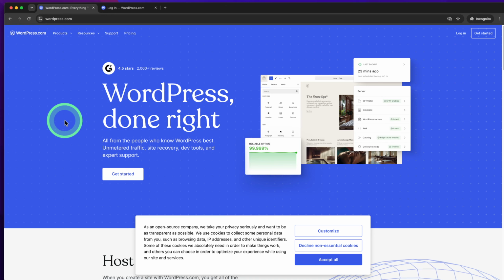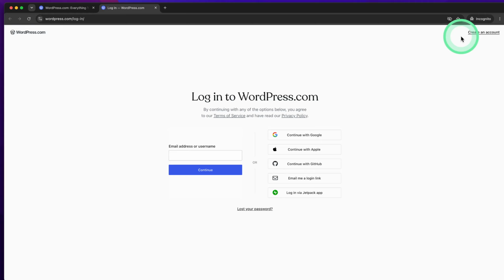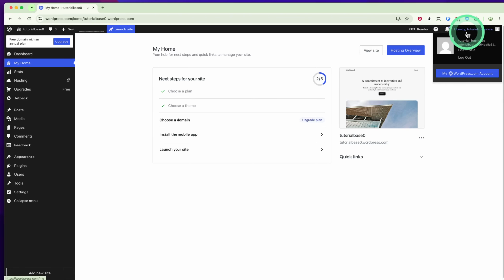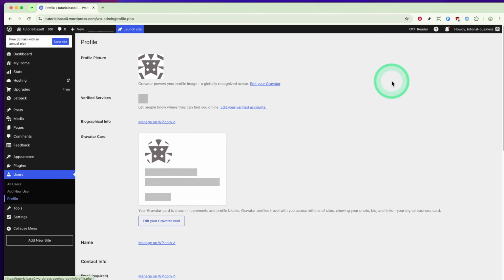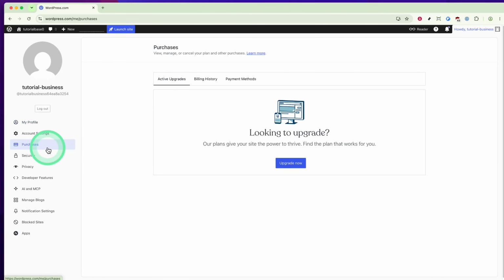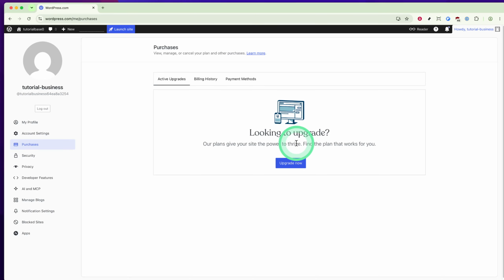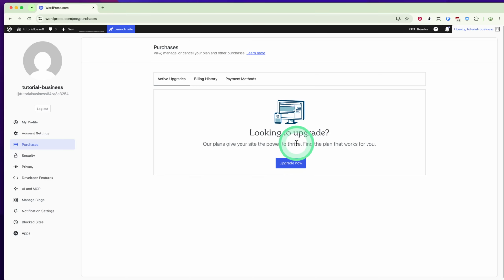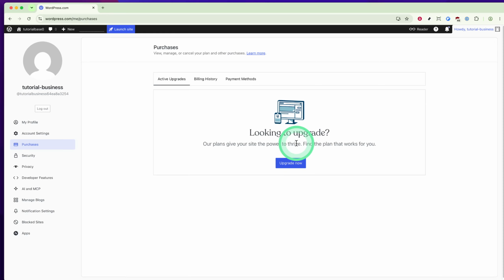How to Cancel Wordpress Subscription (Step-By-Step) [2026 guide]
00:00 Introduction
00:23 Why Cancel a Subscription?
00:33 Logging Into WordPress
01:02 Accessing Your Profile
01:19 Finding Your Purchases
01:38 Starting the Cancellation Process
02:12 Reviewing Final Confirmation
02:35 Receiving Cancellation Email
02:42 Conclusion and Final Tips